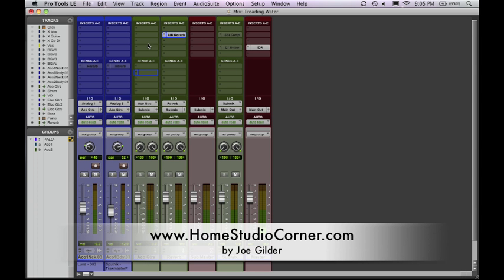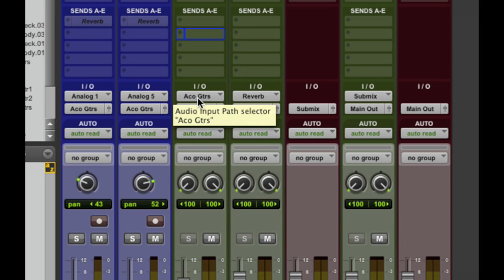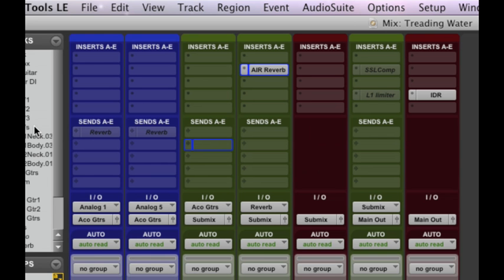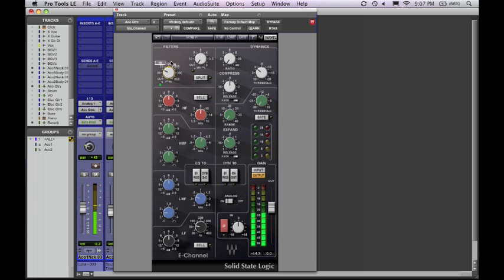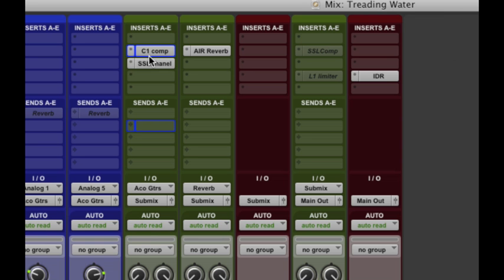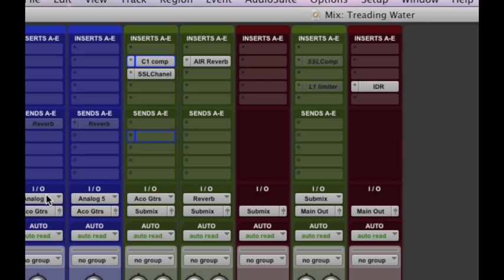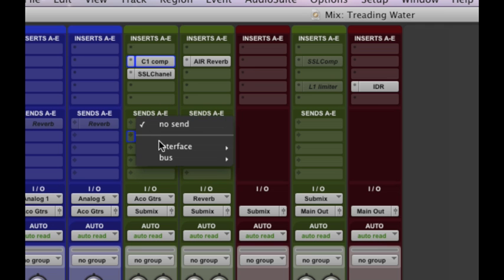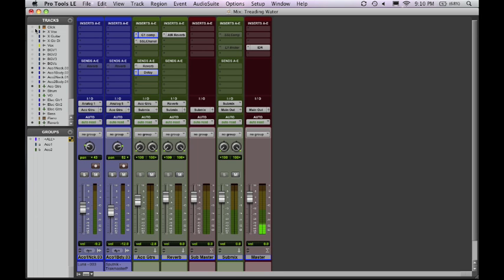Sends & Inserts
In this video I explain inserts and sends in Pro Tools.